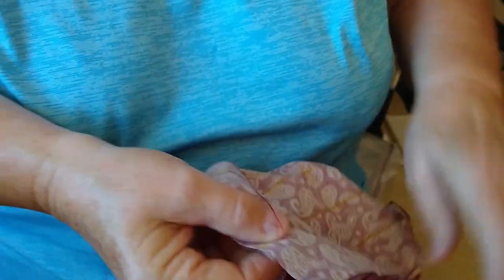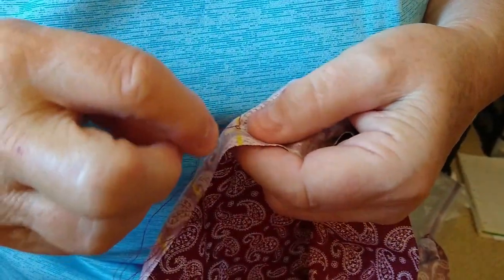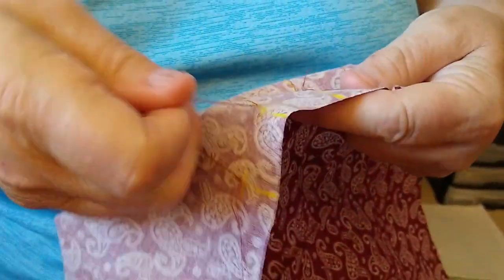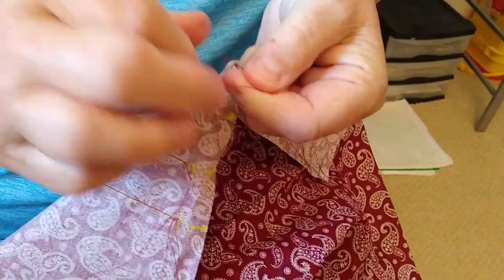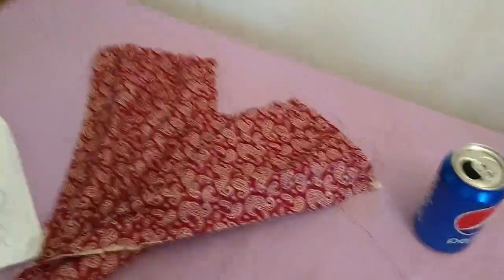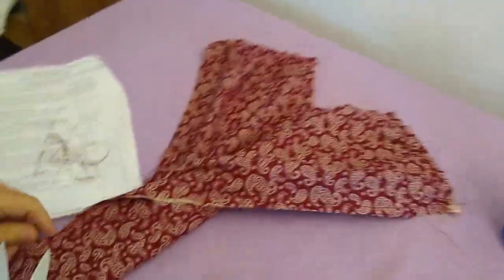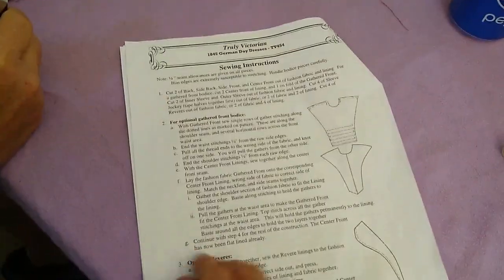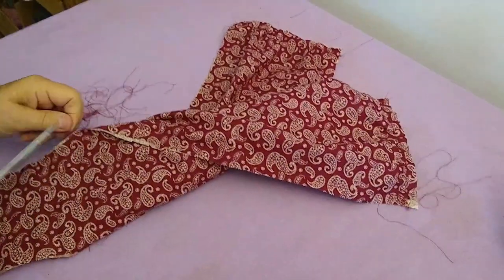German Day Dress part1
Email    reddutchessfarm@gmail,com

Our Mailing Address:
Red Dutchess Farm
Eddyville IL   62928

We are homesteading on a 65 acre farm in the middle of the Shawnee National Forest in the southern tip of Illinois.  It seems to be an ever growing list, but currently alpacas, horses, a milk cow and calf, chickens, guinea fowl, a sheep, pet pigs, dogs and cats are the animals on the farm. Our gardens are around two acres plus a young orchard, various berries and many other annual and perennial plants.  A commercial greenhouse, doing all of the spring crop items including flowering and garden bedding plants, hanging baskets, pots and containers, keeps us extremely busy from late January through May. Join us on our journey to a more self sustainable life.

MARK & JAMIE